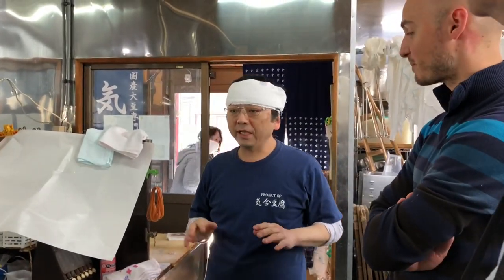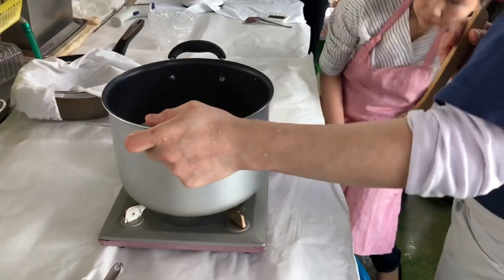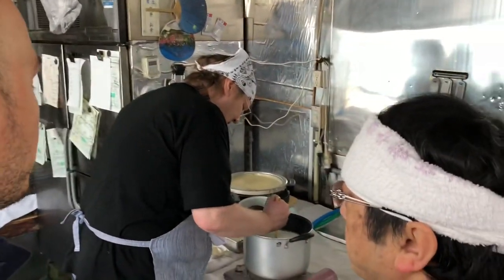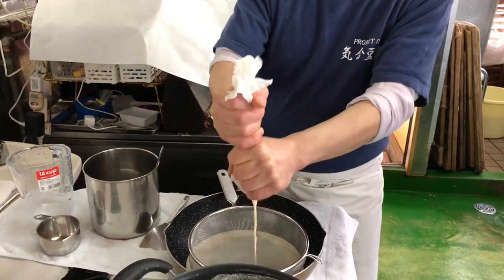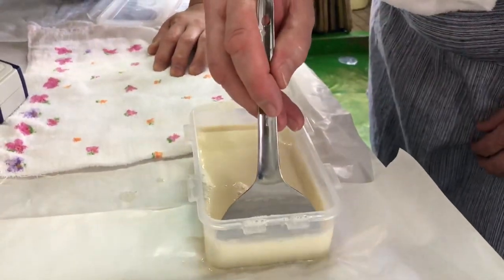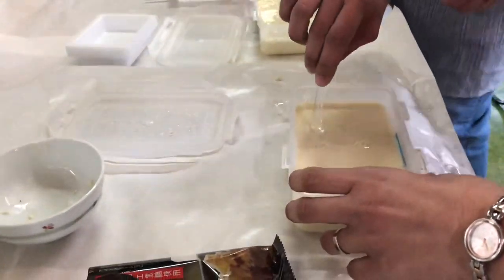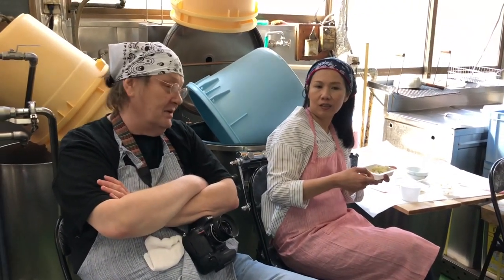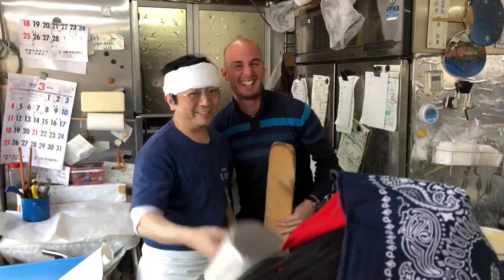Making Tofu from Scratch in Tokyo!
Recently I got to meet Arai-San from Saitama-ya a tofu shop that’s over 60 years old! He’s been making tofu at the shop for over 30 years after taking it over from his grandfather. He showed our group how to make tofu from soy beans and we got to chat about his life and all things soy! Check out this video of us making tofu from scratch and be sure to take a look at my video asking him about his shop!